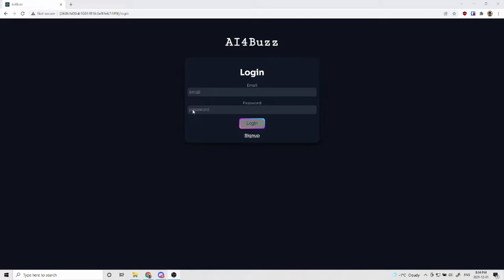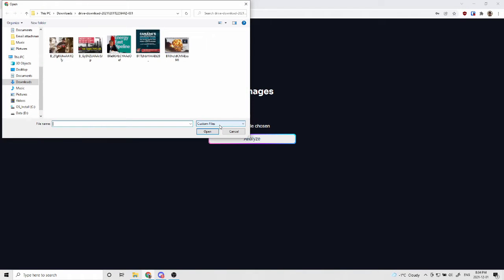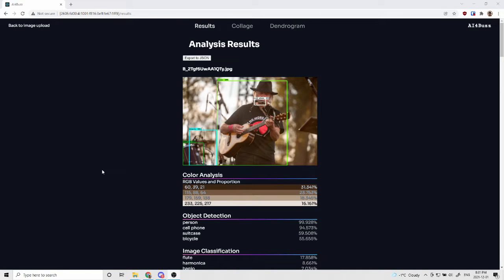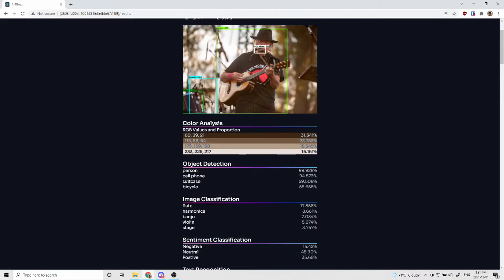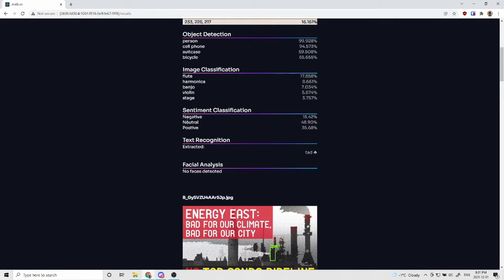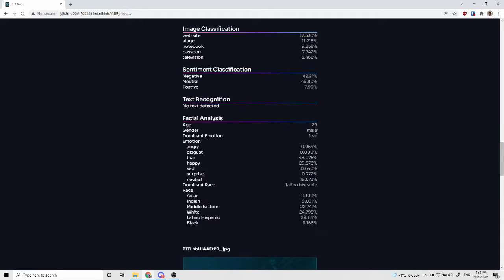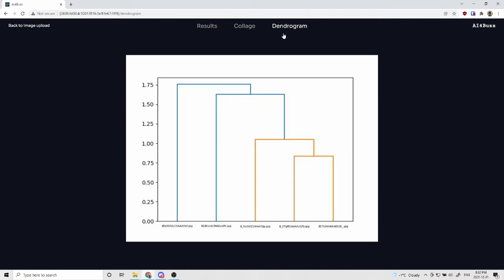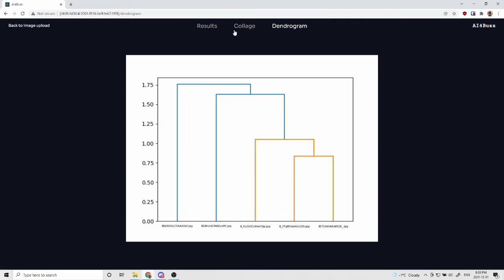AI4Buzz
University of Alberta CMPUT 401 Project - Fall 2021
Team: Adit Rada, Alexander Schafer, Ian Dicipulo, Neilzon Viloria, Sandip Saha Joy, William Xu
TA: Jashwanth Reddy Sarikonda